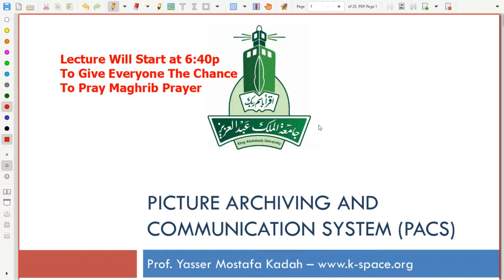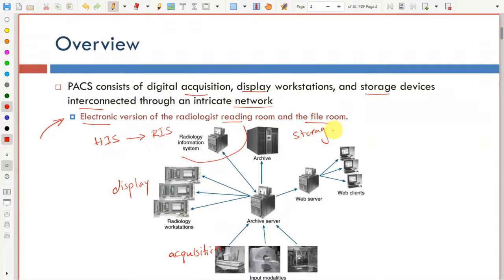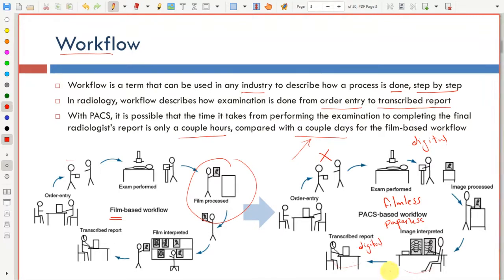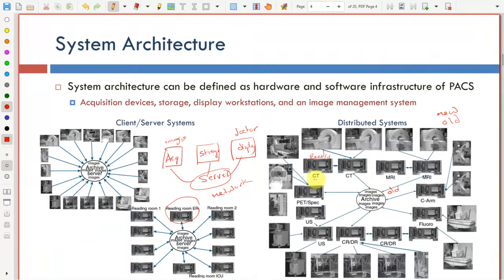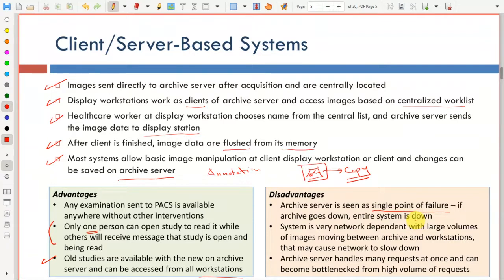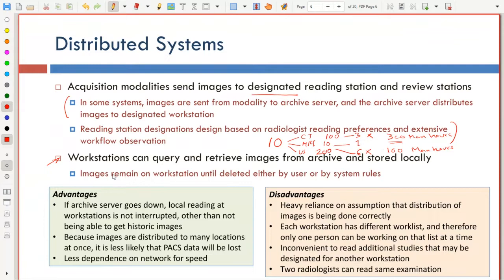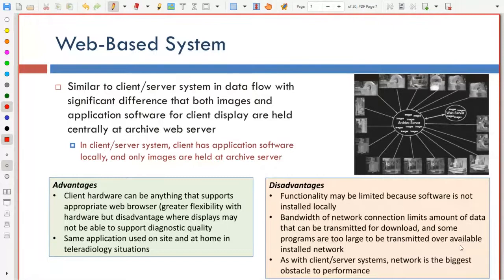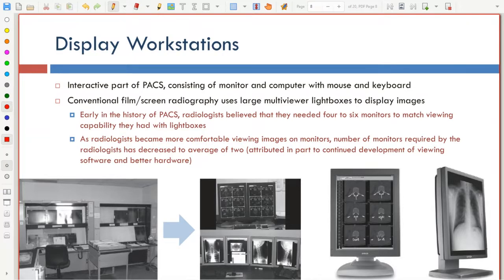Picture Archiving and Communication System (PACS) - Part 1